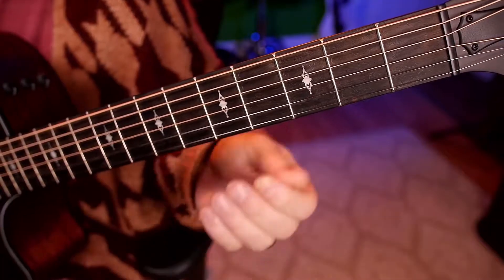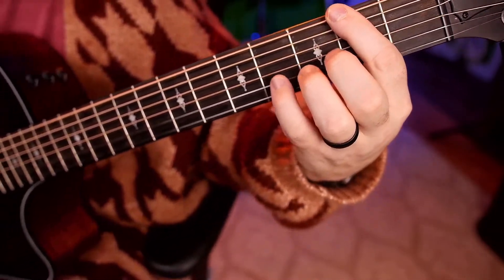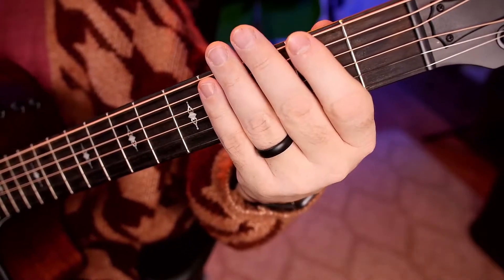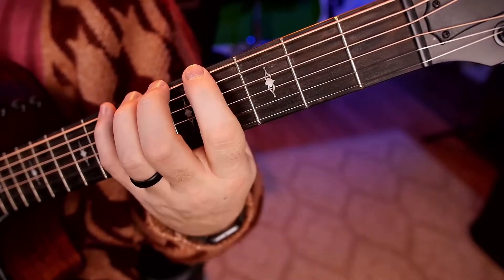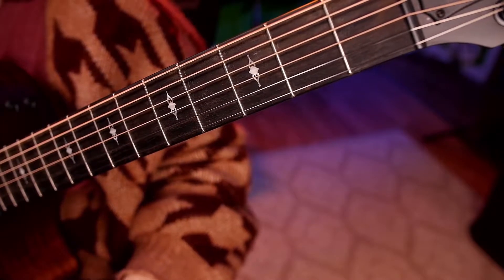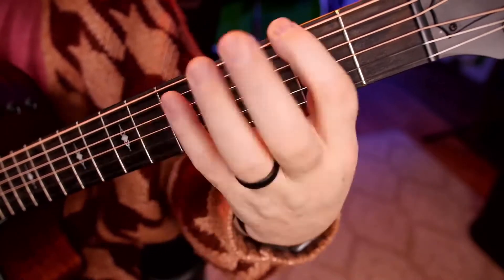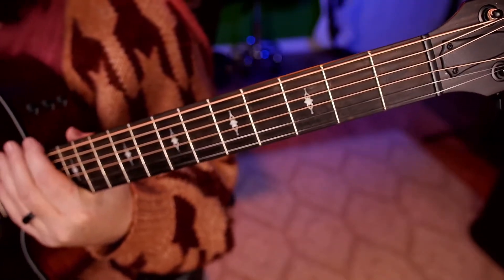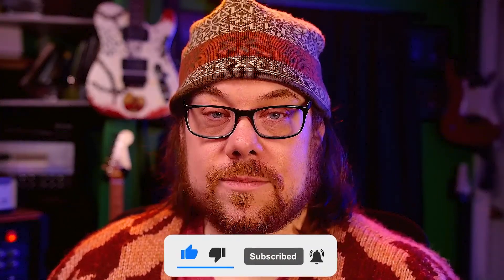2022 Year of Guitar Day 23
Guitar focus for 2022. guitarlesson beginnerguitar relaxingguitar alternatepicking This is your year to become the best guitarist.

fifine mic

behringer b2 pro mic

r0de k2 mic

rode shockmount

fender strat

gh4 camera

taylor acoustic

rockville rock shield

my desk

saffire pro 40

logitech vertical mouse

alien head lamp

my instrumental guitar album

my computer keyboard